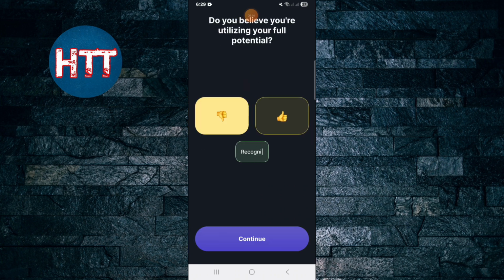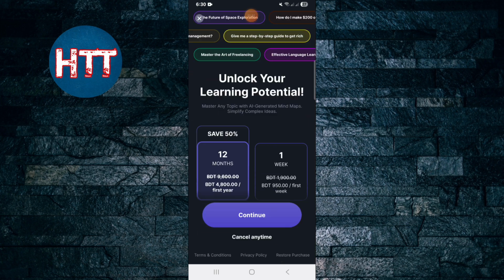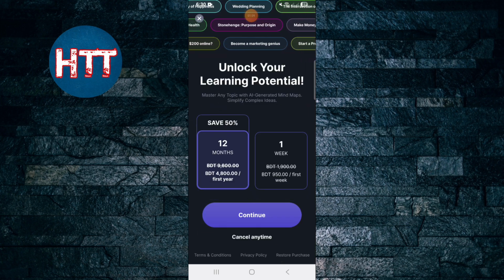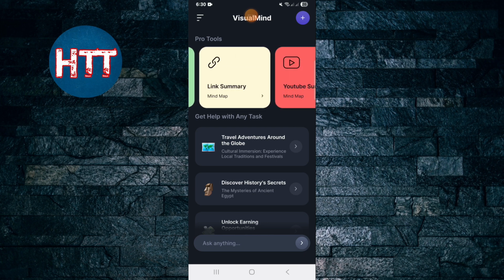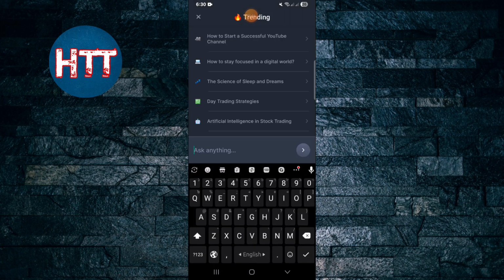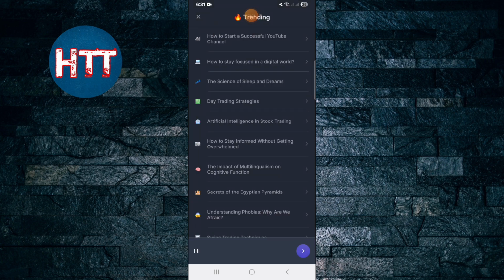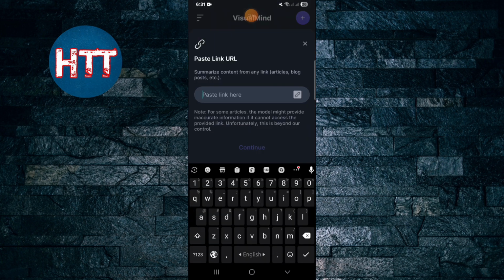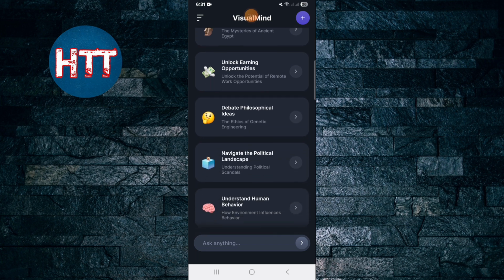How To Use VisualMind - Ai MindMap/Chatbot App